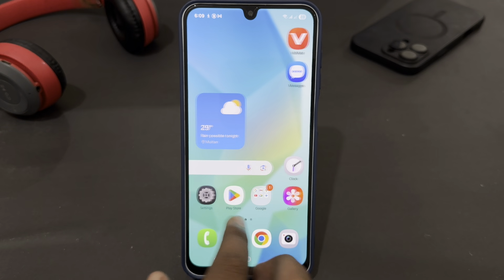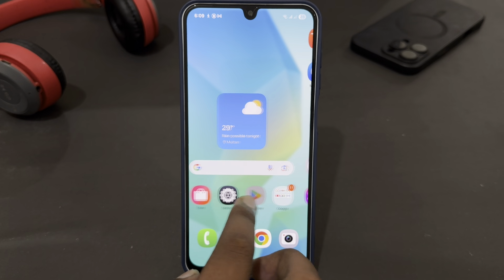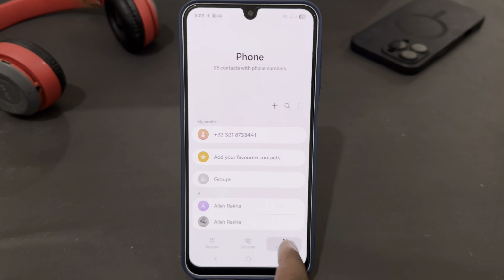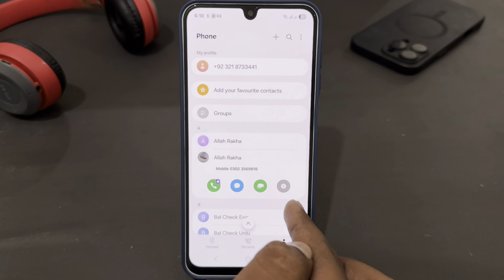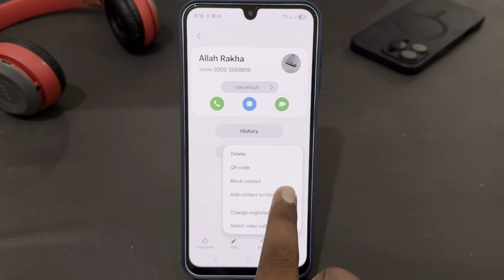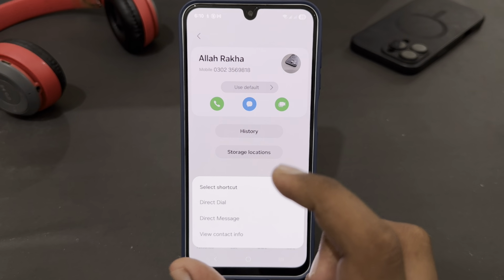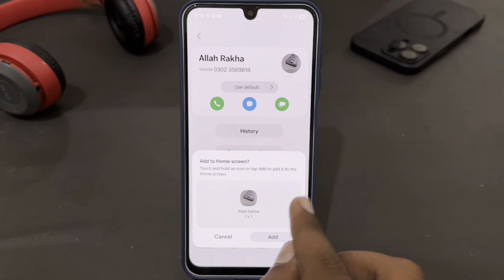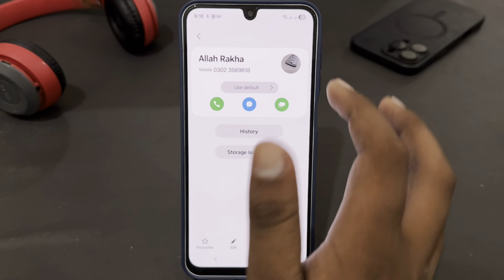How to Create a Contact Shortcut on Home Screen on Samsung Galaxy A17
Description:

In this video, I'll show you how to create a contact shortcut on the home screen of your Samsung Galaxy A17. Adding a contact directly to your home screen makes it easier to call, text, or email your favorite people with just one tap.

📱 What you'll learn:

How to add a contact shortcut to the home screen

Step-by-step guide to create shortcuts for calling or messaging contacts

Tips for organizing your home screen with contact shortcuts

Feel free to let me know if you want any adjustments!